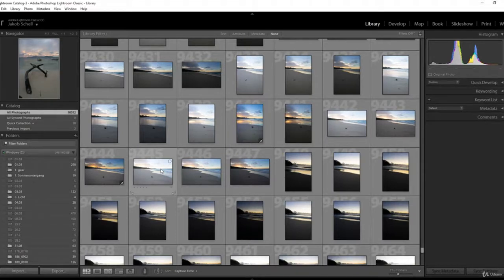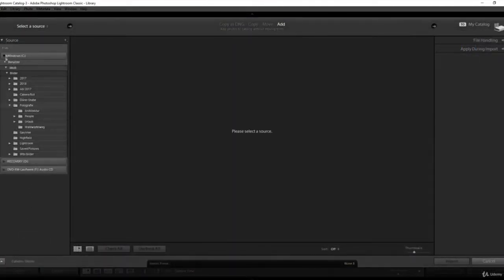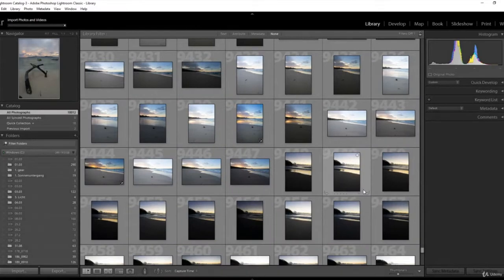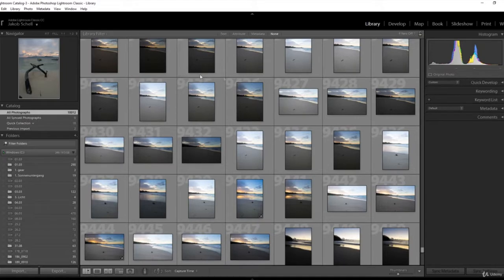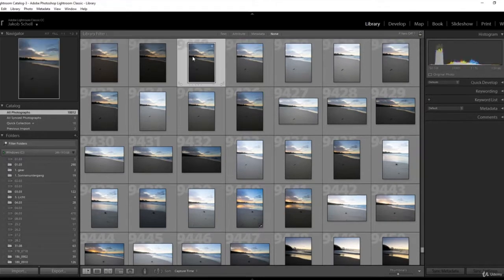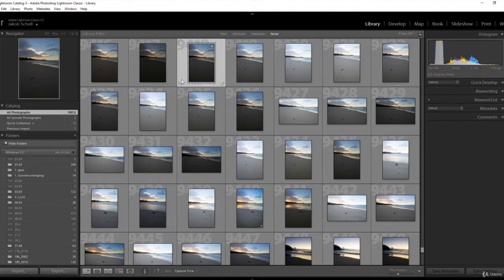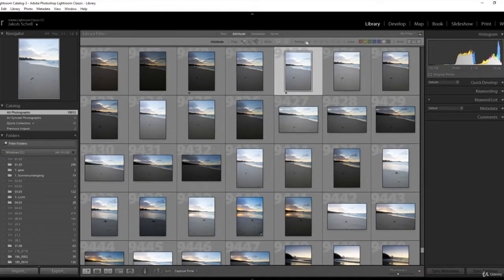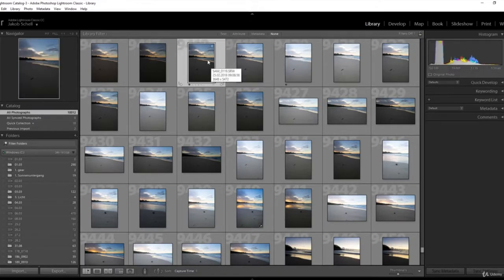Learning Adobe Lightroom in 60 Minutes (2018) : 1. Import the Pictures and Rate Them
Learning Adobe Lightroom in 60 Minutes (2018)
Get to know every slider in Lightroom and be a Lightroom Expert after 60 minutes - for free!